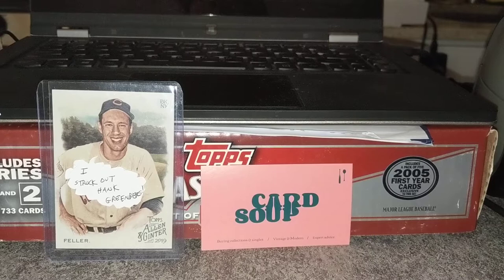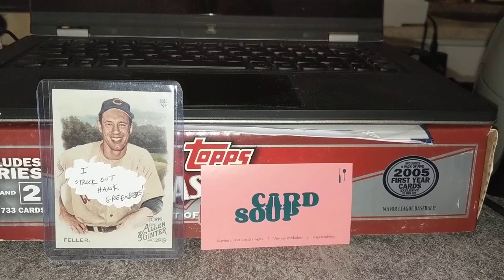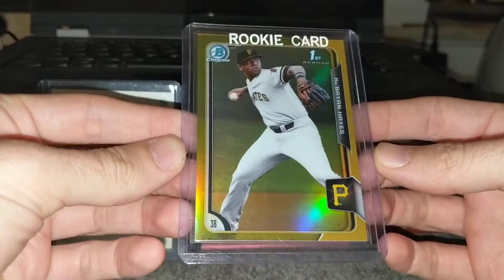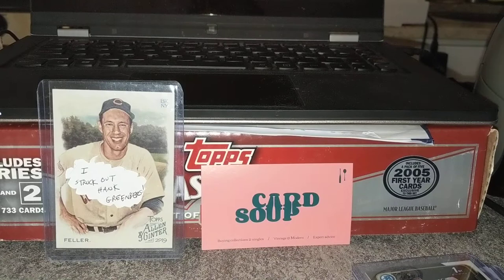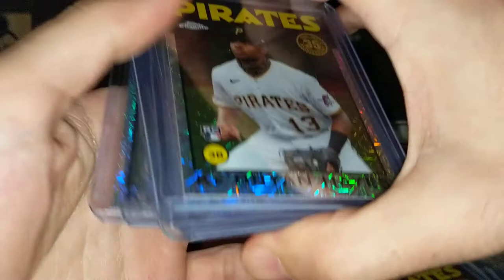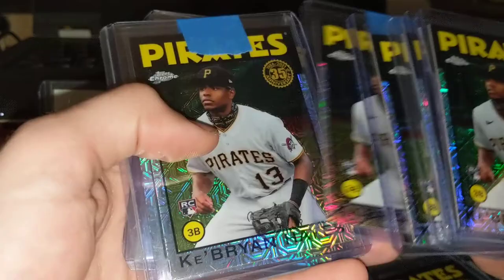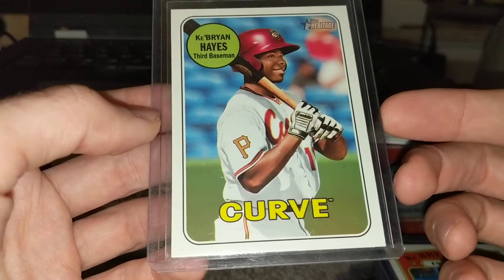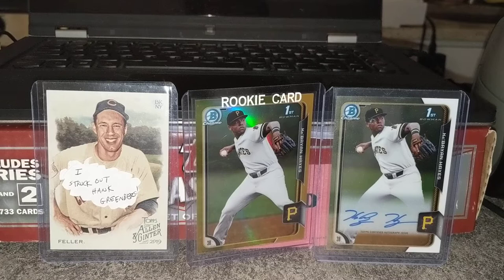Buying Ke'Bryan Hayes, and my strategy/reasoning